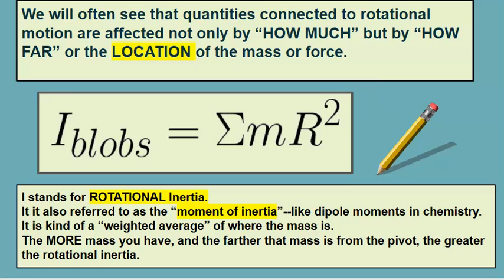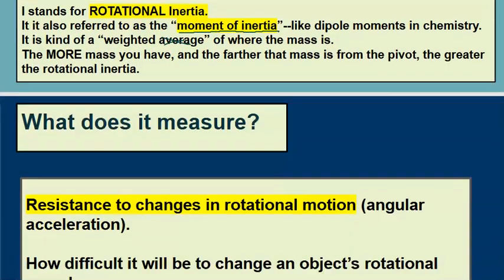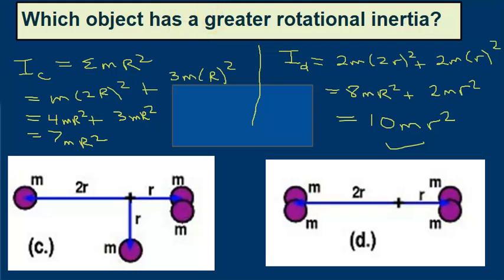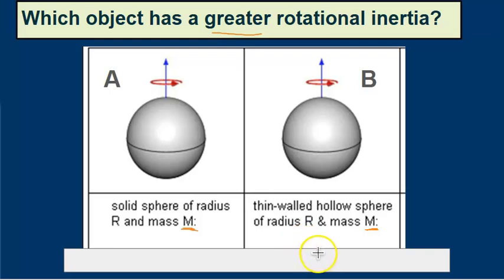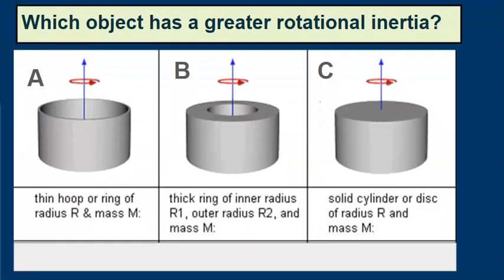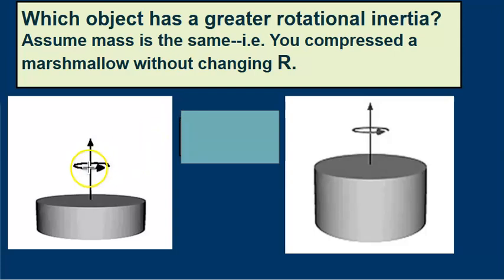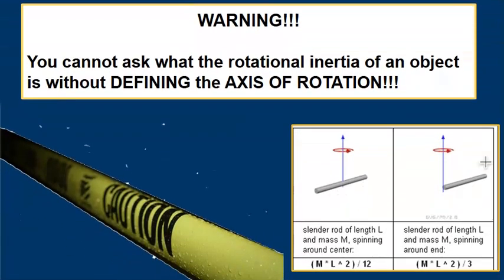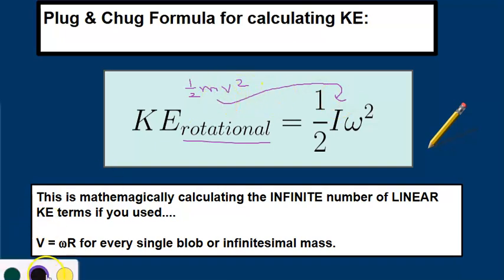APC Rotate Energy 2